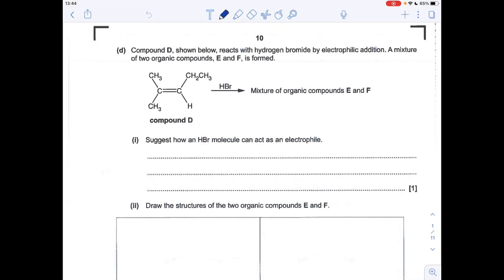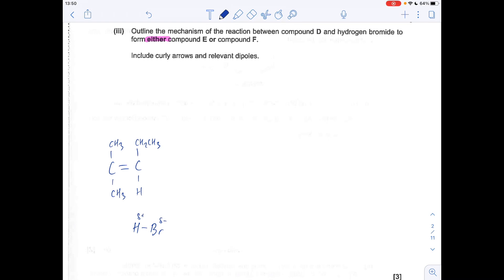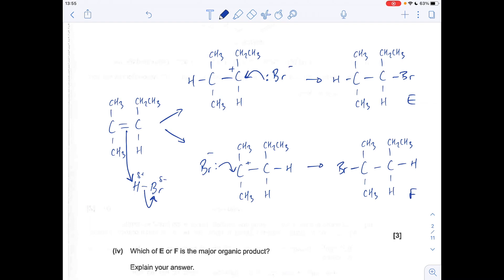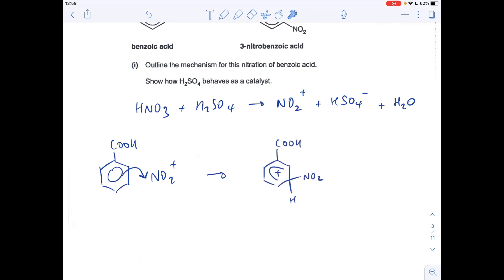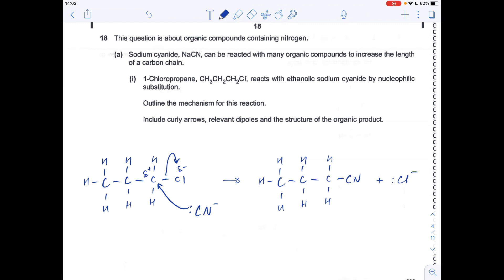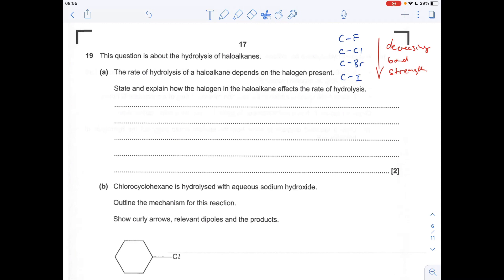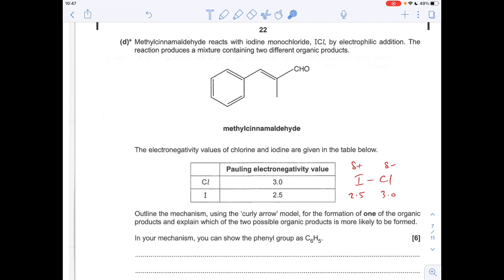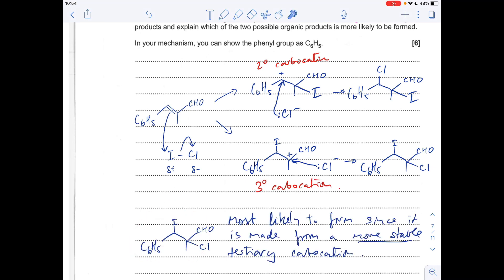Test Yourself A level Chemistry - Organic Mechanism Questions from the 2017 & 2018 papers